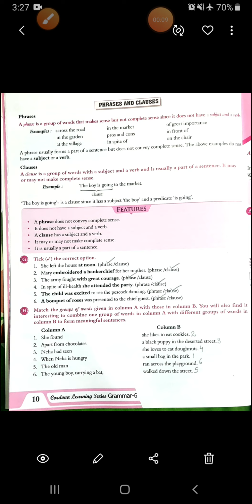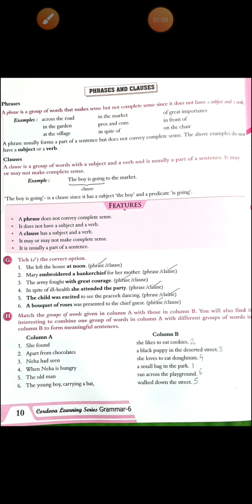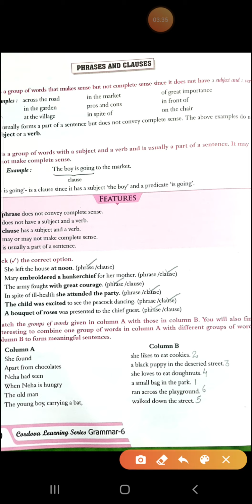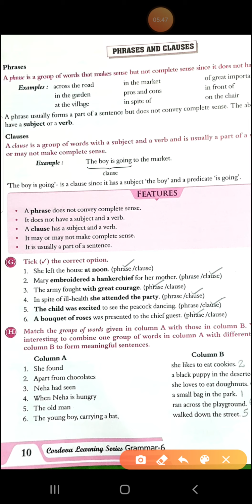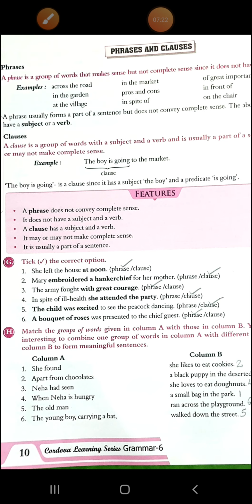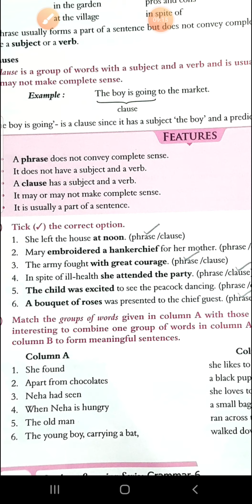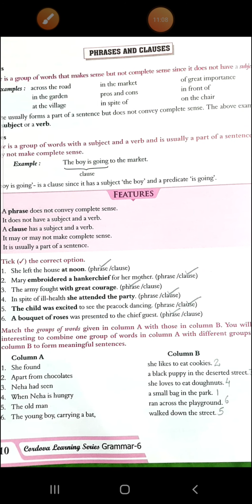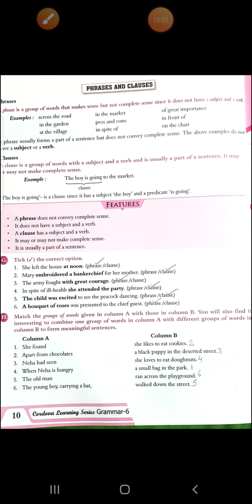English class 6th. Title "Phrases and clauses"